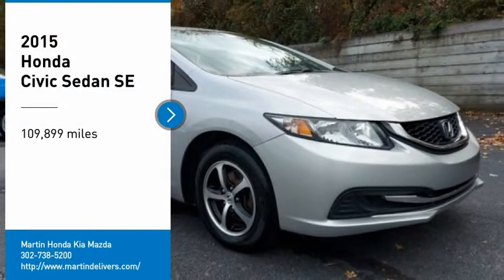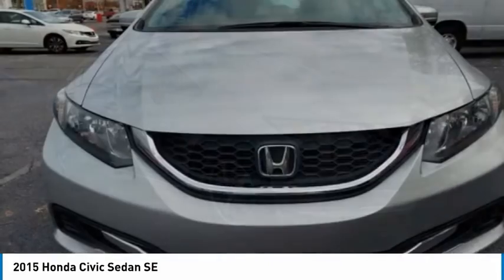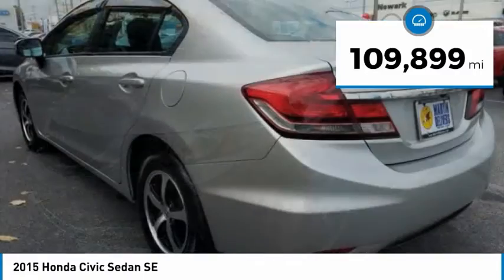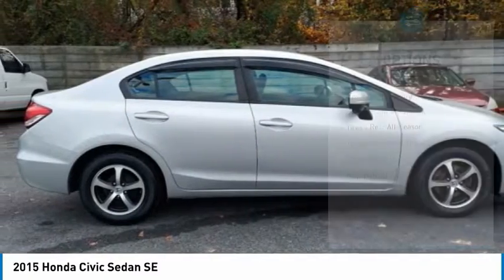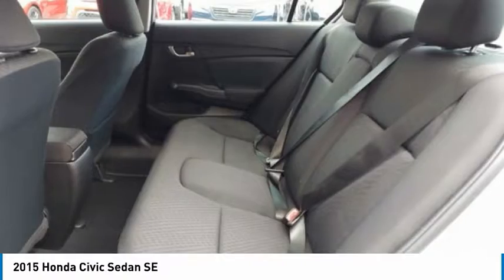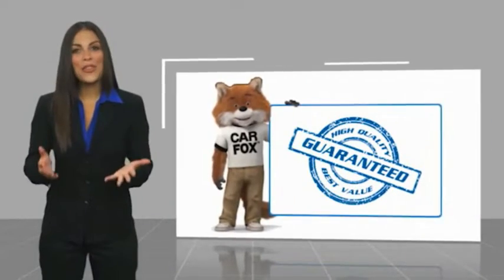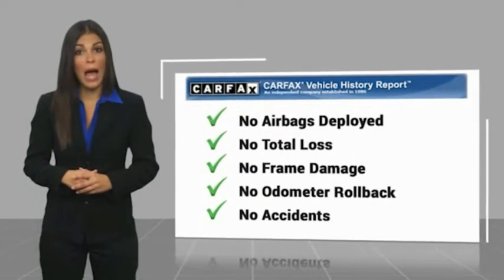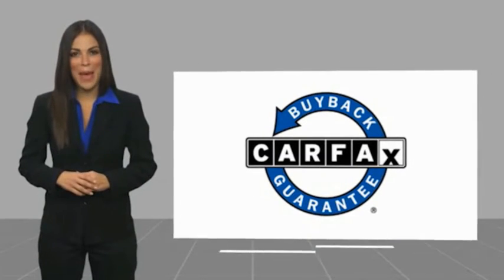2015 Honda Civic Sedan Martin Honda Kia Mazda T16659A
2015 Honda Civic Sedan SE

Silver 2015 Honda Civic SE FWD CVT 1.8L I4 SOHC 16V i-VTEC Cloth Seat Trim.Recent Arrival! 30/39 City/Highway MPGAwards:* 2015 IIHS Top Safety Pick * 2015 KBB.com Brand Image AwardsKelley Blue Book Brand Image Awards are based on the Brand Watch(tm) study from Kelley Blue Book Market Intelligence. Award calculated among non-luxury shoppers. Kelley Blue Book is a registered trademark of Kelley Blue Book Co., Inc.Reviews:* * Our highest-rated compact car and Compact Car Best Buy for 2015 * Choice of sedan or coupe, plus sporty Si models * Choice of gasoline, hybrid and natural gas powertrains * Reliable, efficient and economical * Easy and spunky driving manners Source: KBB.com* The Honda Civic is back to rest the critics of the past. Whichever Civic you choose, you'll find the technology and refinement to make the journey more exciting than the destination. A new front grille and headlights adorn the front end, while new taillights help you stand out from behind. Add to that its wheel options and you've got the sleekest Civic yet. The 1.8L i-VTEC engine uses state of the art engineering technology to produce an impressive 143hp, yet it still receives excellent fuel-efficiency ratings and a Partial Zero-Emission Vehicle rating, all on regular gasoline. The continuously variable transmission allows the engine to always operate at the most efficient rpm level, enabling maximum efficiency under all driving conditions. There is also a Hybrid available with 44cty/47 hwy MPG ratings as well as the performance minded Si with a 205hp engine. Interior features include an impressive array of available tech features including an available 7-inch display audio with a touch-screen interface; the Honda LaneWatch system which activates a tiny camera on the passenger side mirror when you signal to change lanes to cover more view than the passenger-side mirror; HondaLink's Aha app allows you to access news, social media, restaurant searches, internet radio, and more; a rearview camera is available with up to 3 available angles to view; Satellite navigation is also available with voice recognition software. The Advanced Compatibility Engineering II body design utilizes a network of connected structural elements to distribute crash energy more evenly throughout the front of the vehicle and more evenly disperse the forces transferred to other vehicles in a crash. Source: The Manufacturer Summary* Comfortable and composed ride; good fuel economy; spacious interior; wide variety of engines available; available coupe body style. Source: Edmunds